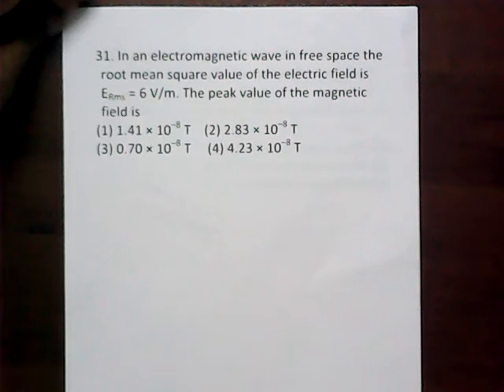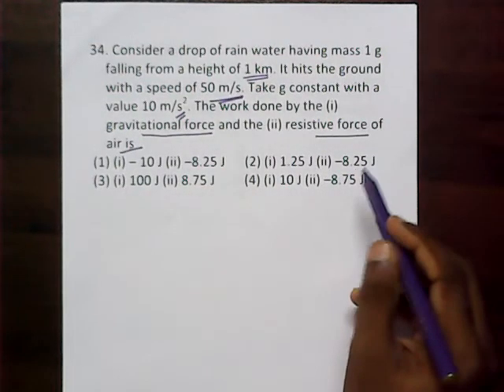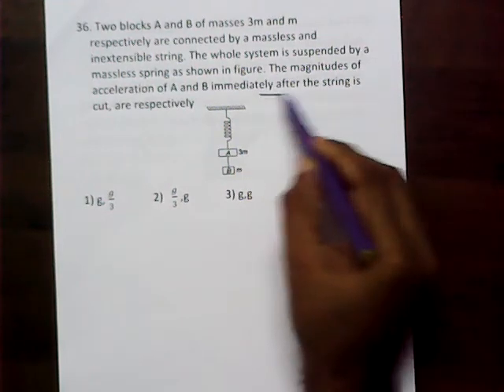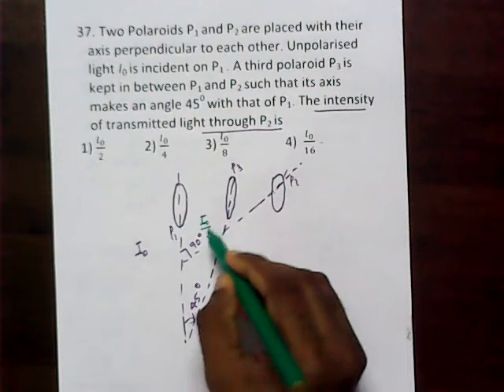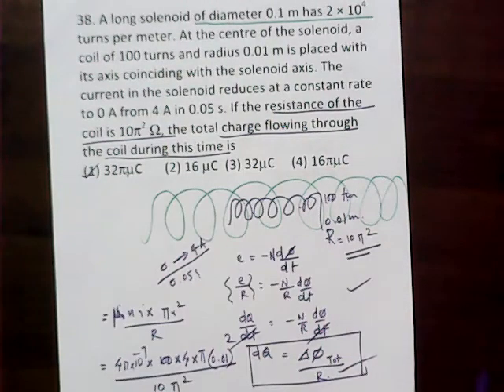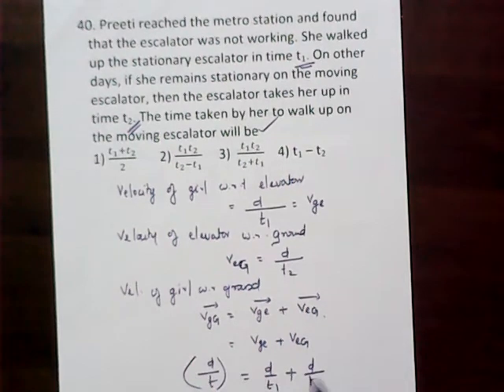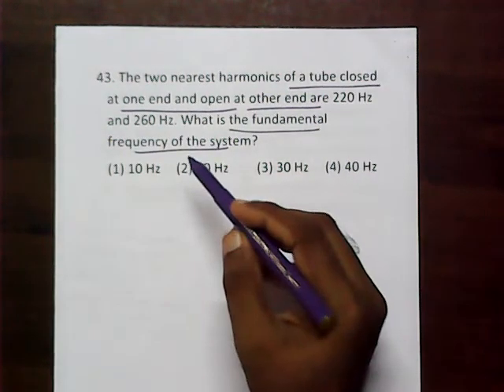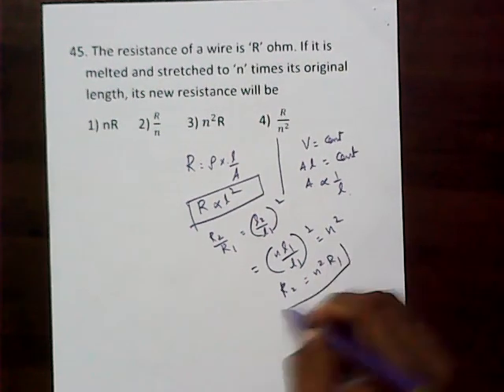NEET 2017 PHYSICS QUESTION PAPER DISCUSSION PART 3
NEET 2017 PREVIOUS YEAR
NEET 2017 PHY SOLUTION